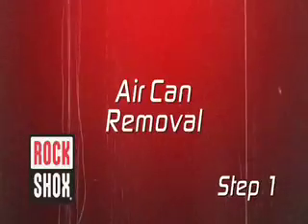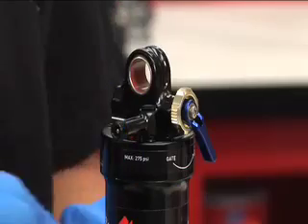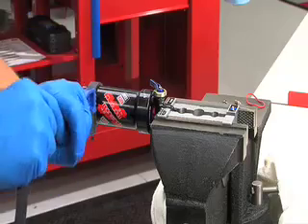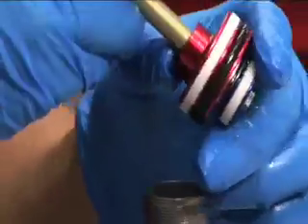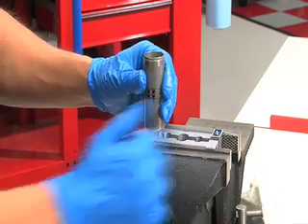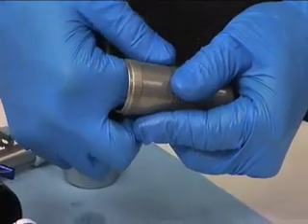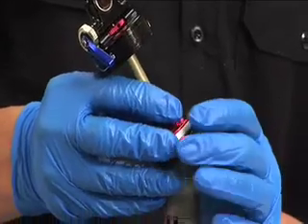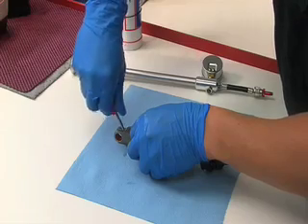RockShox Monarch Rebuild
Rebuild instructions for RockShox Monarch rear shock, If you have questions about the installation or service of these or any SRAM components, please consult your local qualified bicycle mechanic.